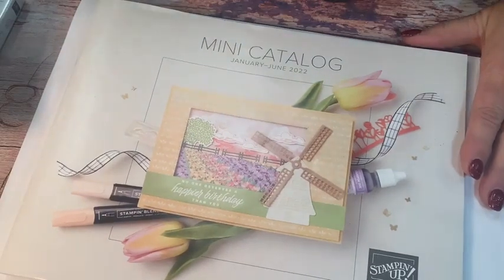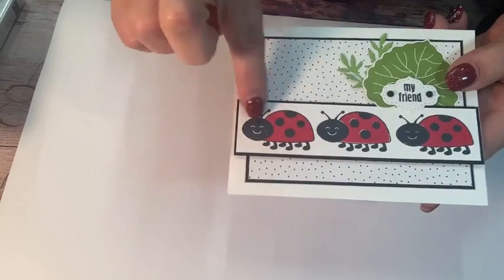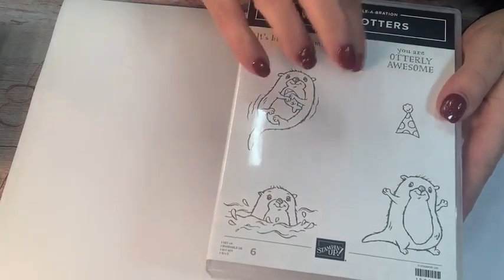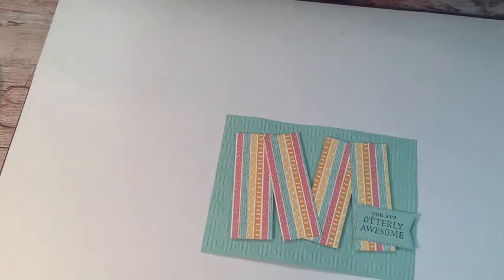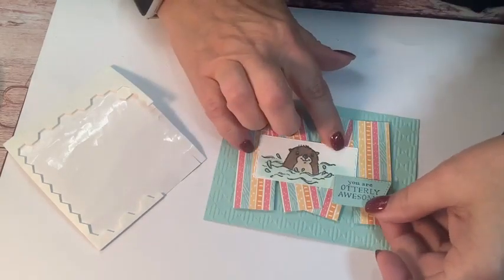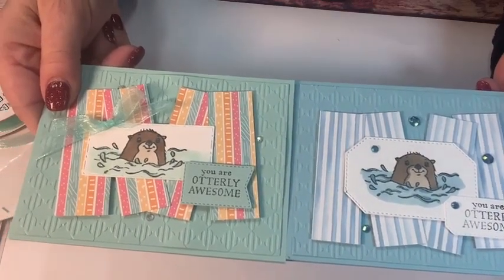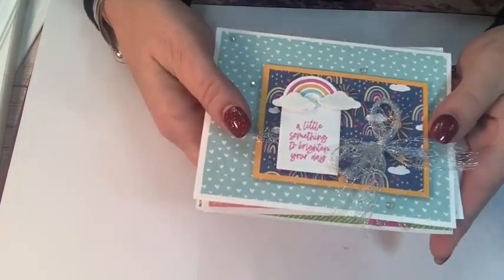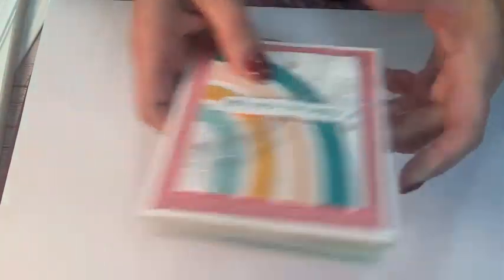MORE FUN MONDAY, JANUARY 9, 2022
Please join me as I make three cards with the Awesome Otters Sale-a-Bration stamp set.   This stamp set is FREE with a minimum $50 order.  We also used Sunshine and Rainbows 6x6 DSP, Pool Party Card Stock, Pool Party Sheer Ribbon and Iridescent Rhinestones Basic Jewels.  We used the Picture This Dies, Layering Circle Dies and Tasteful Touches Dies.  We stamped our images using Tuxedo Memento Ink and colored them with the following Stampin' Blend Combos:  Crumb Cake, Pool Party, Daffodil Delight, Smoky Slate and Polished Pink.
When you place a minimum $35 order using this before noon on Monday, January 17th, I will email you FREE tutorials, and I will snail mail you card kits to make all three cards we made tonight.  When your order reaches $50, you can also pick a FREE Sale-a-Bration order.